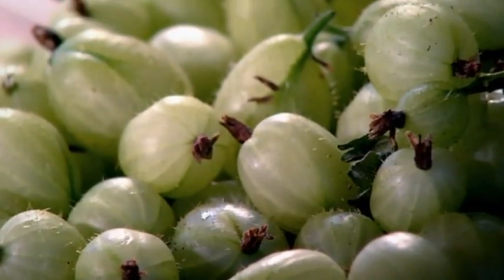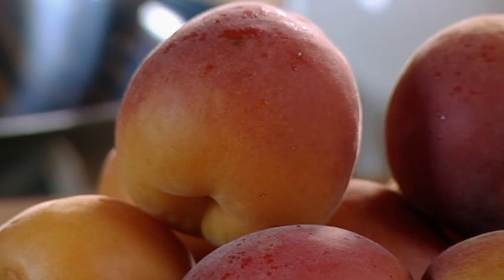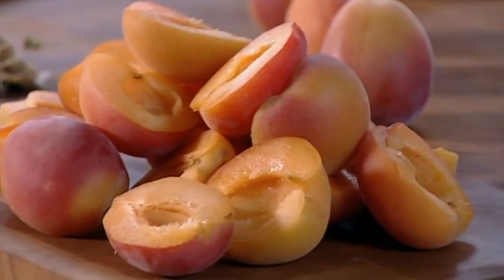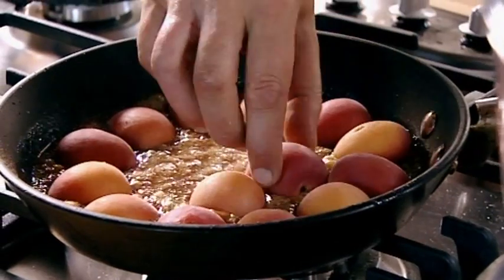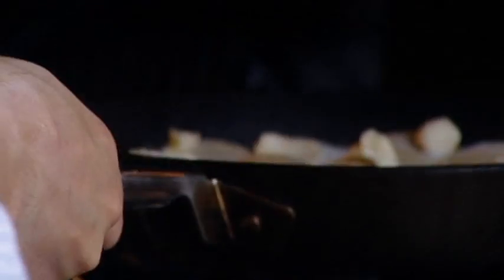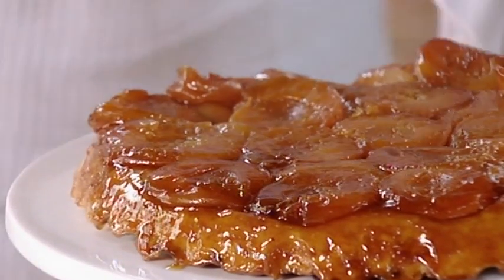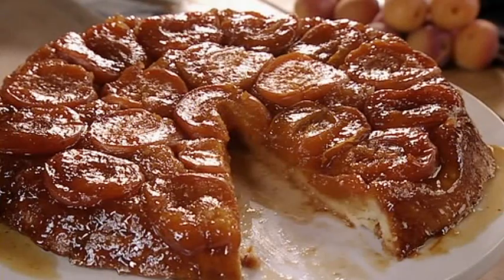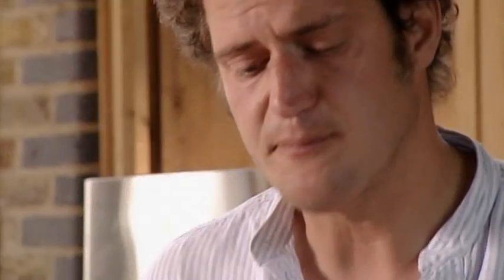Apricot upside down tart - What To Eat Now: Summer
Valentine Warner's summer dessert recipe ideas and a step by step recipe for apricot upside down tart.